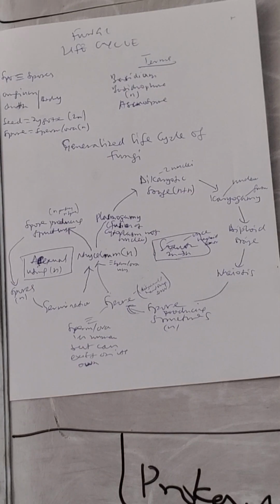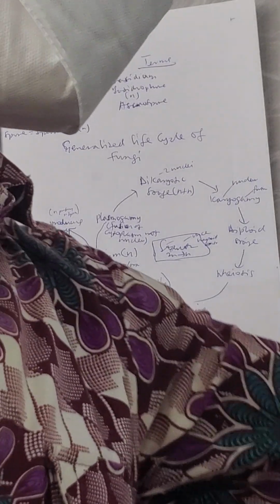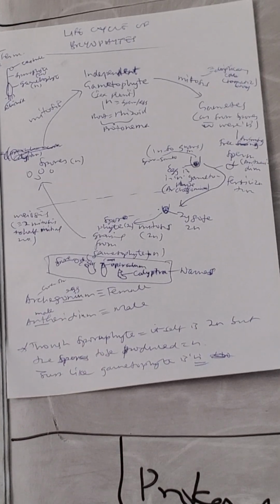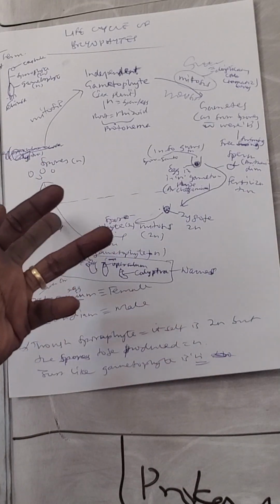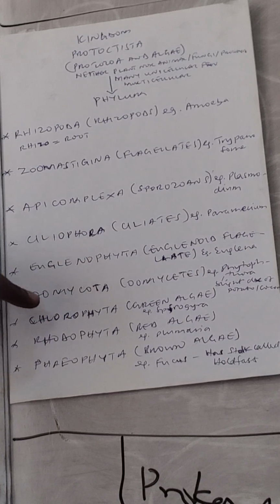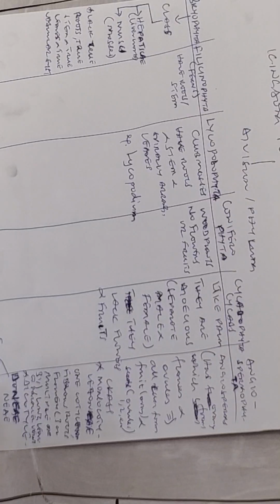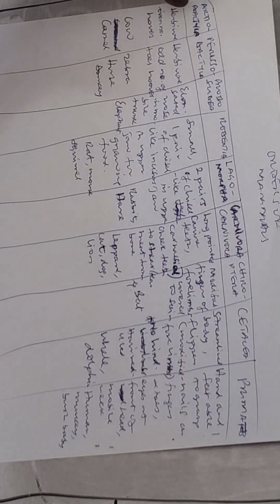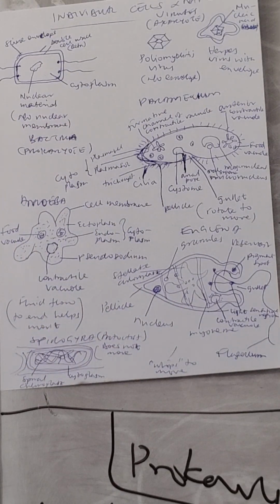BIOLOGY FOR ALL AGES - DR KAB 20220807 070304